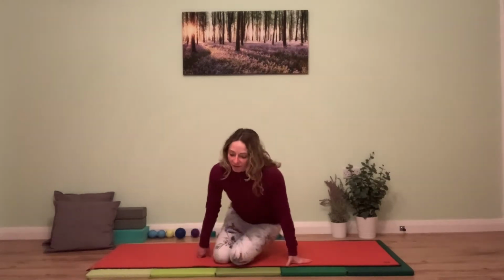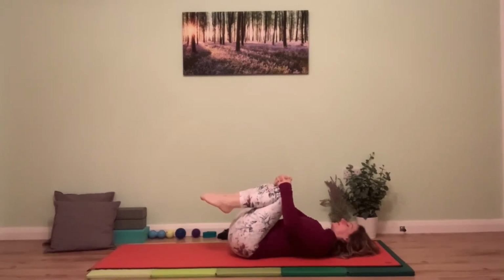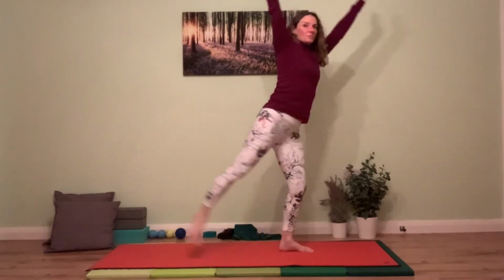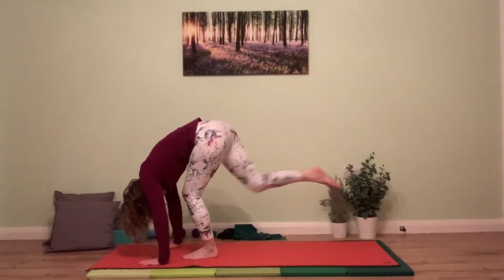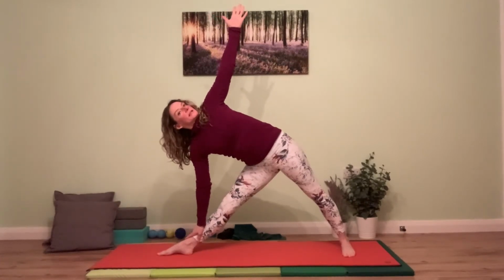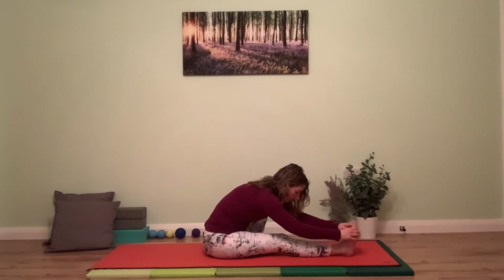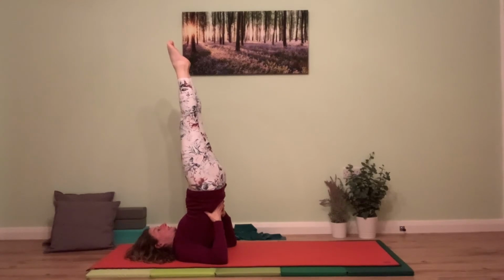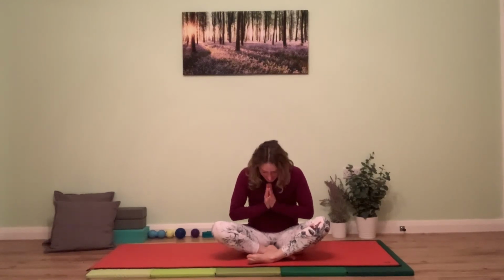56 Minutes | Yoga | Ground with your Glutes, Twist & Lengthen Your Sides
This 56 minute Vinyasa Flow Yoga Practice is aimed at lengthening and opening the sides of the body - both inner thighs and outer side body lines. The core and glutes will form a strong foundation first and then lengthening to bring them to rest. Overall opening the hips, mid back and ribs to help grow posture and length.

This was a class that I led on zoom.  There are options to go gentle and options to go further depending on your current needs. If you like the session, why not join us on Zoom for the full session - check out our timetable on our website and book in to one of our online classes.

I hope you enjoy this session and remember to only do what is comfortable in your own body.

If you have any injuries or medical issues, this session may not be suitable. Respect your body and if you have any issues contact your Dr or a health professional who can advise if you are ready for movement and exercise. If you are taking part in this session, you are affirming you are physically able to do so.

Have a go and let me know how you get on in the COMMENTS below.

I would love it if you give my video a LIKE with a thumbs up!

Join my Facebook Group for daily tips, videos, support and motivation

Tanya 🤟
Lead Therapist, Teacher and Movement Fairy!
TDR Academy of Movement & Therapy
Massage | Injury & Pain Management
Pilates | Yoga | Aerial Fitness

Tanya Ross and TDR Academy of Movement & Therapy recommends that you consult your physician regarding the applicability of any recommendations and follow all safety instructions before beginning any exercise program. When participating in any exercise or exercise program, there is the possibility of physical injury. If you engage in this exercise or exercise program, you agree that you do so at your own risk, are voluntarily participating in these activities, and assume all risk of injury to yourself only.